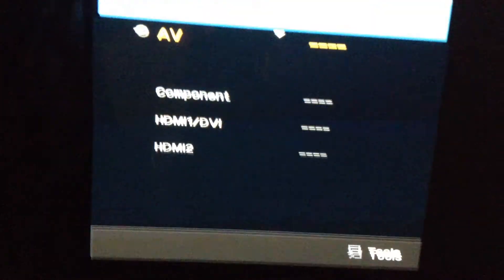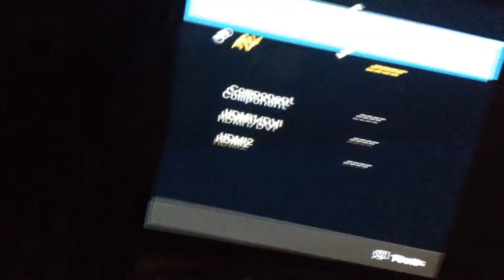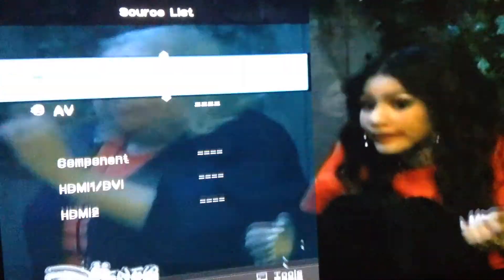My homemade movie theater